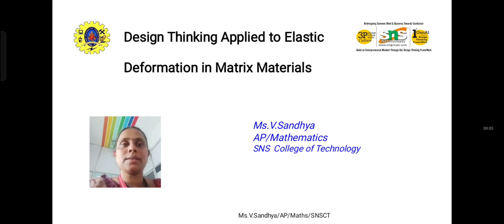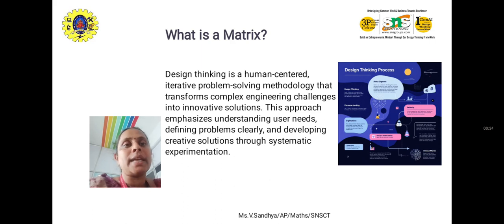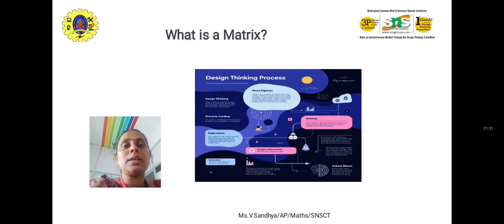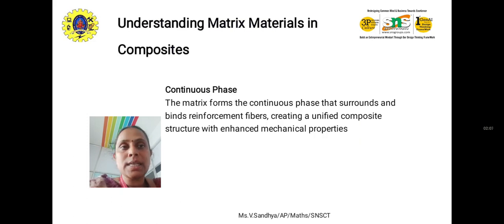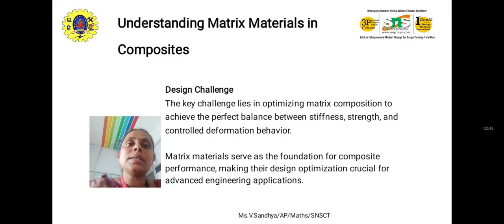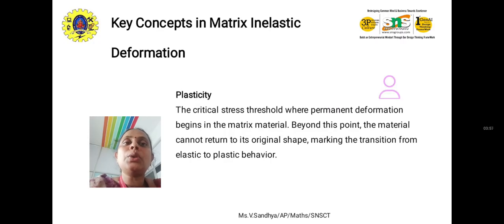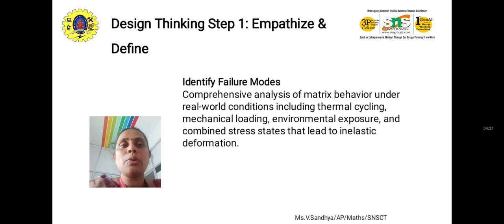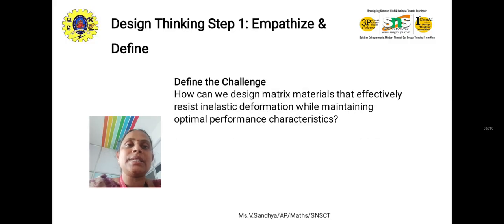Design Thinking applied to Elastic deformation in Matrix Materials| M&C | SNS Institutions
Applying Design Thinking to the study of elastic deformation in matrix materials involves using a structured, human-centered problem-solving approach to understand, analyze, and innovate in the field of material science and engineering.

Empathize 🤝 – Understand the need for strong & flexible materials (aerospace, automotive, biomedical).

2️⃣ Define 📝 – Identify the problem: how matrix materials stretch (elastic deformation) without permanent damage.

3️⃣ Ideate 💡 – Think of new ways to improve elasticity (fiber reinforcement, nano-additives, smart materials).

4️⃣ Prototype 🧪 – Create models/simulations to test stress and strain in matrix materials.

5️⃣ Test 🔬 – Check performance, compare results, and refine material design.